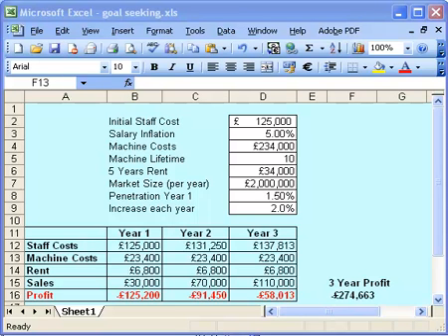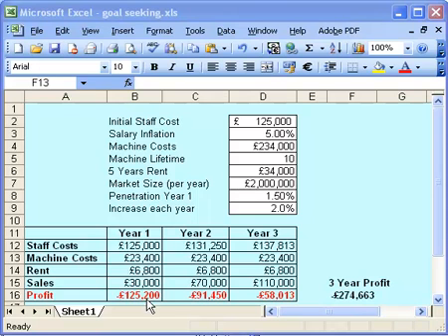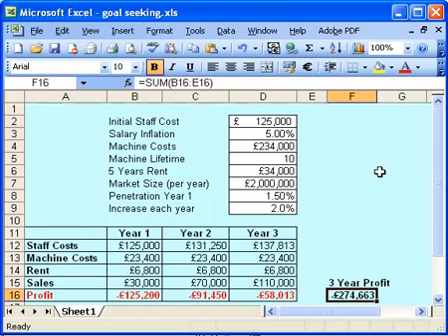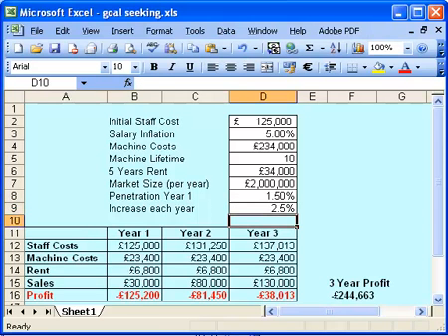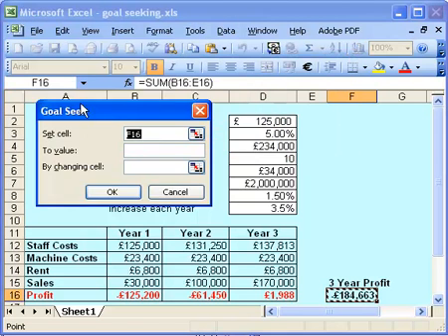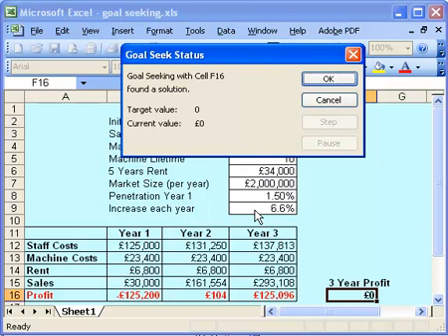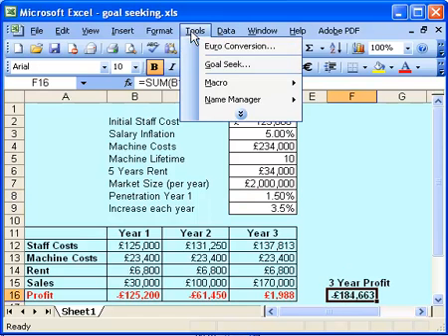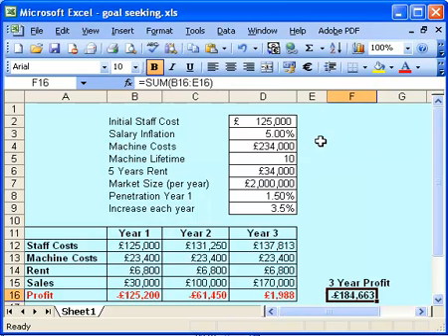Excel Goal Seeking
The Excel goal seeking feature is a fantastic way see how you can reach your targets and goals.  this video shows you how to do this with a simple example.